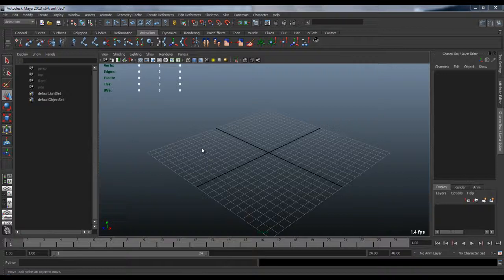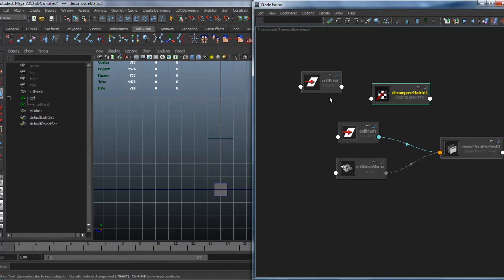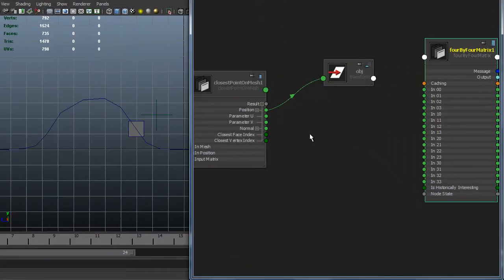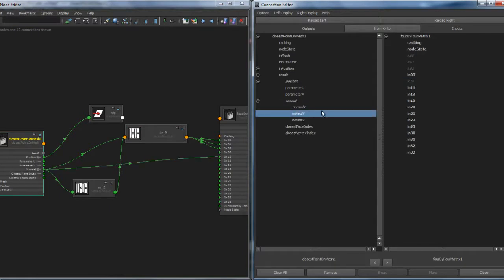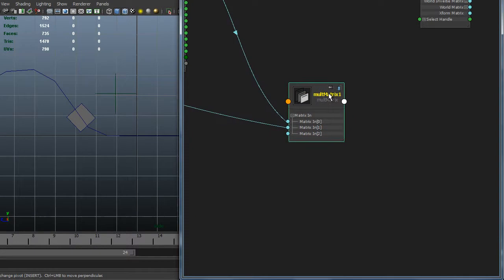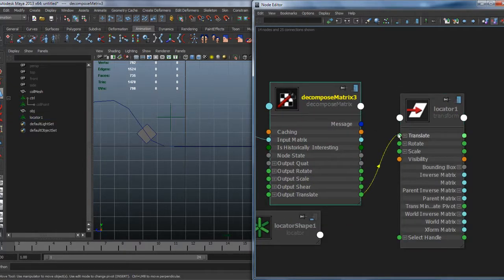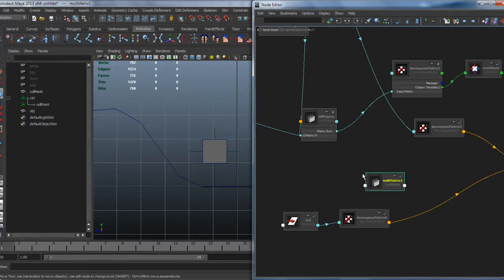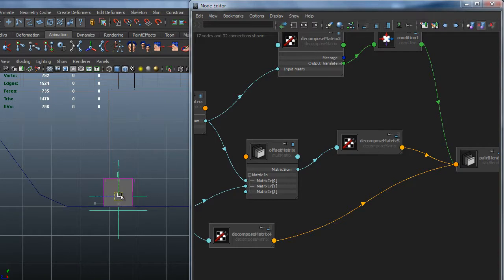rigTip - collision system with matrix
in this video we are going to create a collision system.
we are going to explore how to use a matrix (and of course vectors) to detect a collision, this video want to show the logic and math behind it isn't software specific even if I will show the system in maya.